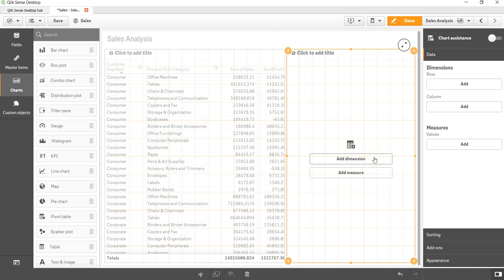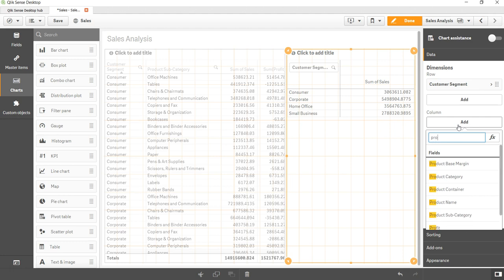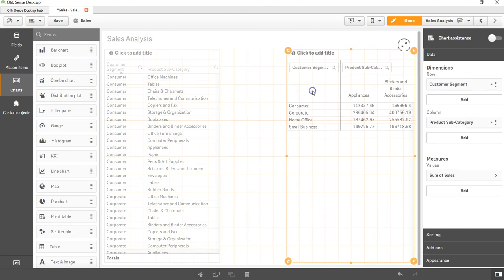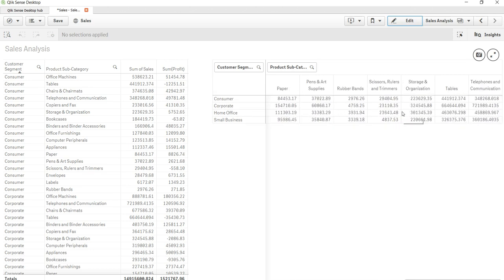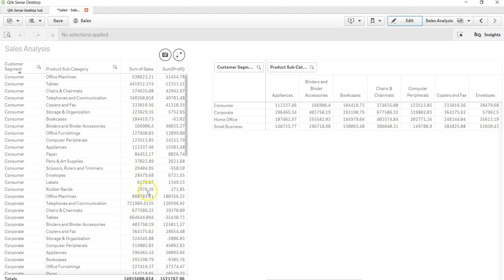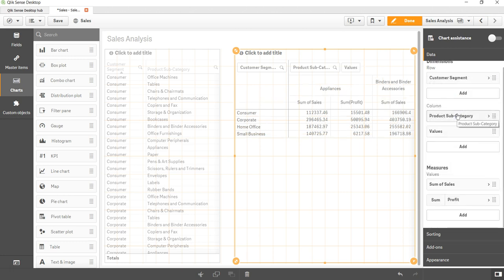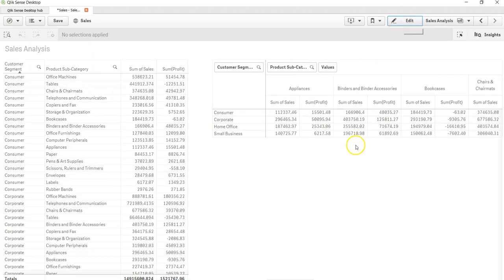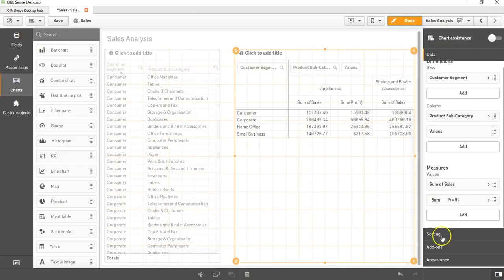34 How to Create Pivot Table in Qlik Sense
In this qliksense tutorial video I hvae tlaked about how to create pivot table in qliksense.

The pivot table presents dimensions and measures as rows and columns in a table. In a pivot table you can analyze data by multiple measures and in multiple dimensions at the same time. You can rearrange the measures and dimensions to get different views of the data. The activity of moving measures and dimensions interchangeably between rows and columns is known as “pivoting”.

The pivot table is particularly useful when you want to include several dimensions or measures in a single table, and then want to reorganize them to see different subtotals.

Advantages
The pivot table is very powerful when you want to analyze multiple dimensions and measures at once, and then reorganize them to get a different perspective on your data. Another advantage is that you can expand the rows you are interested in while keeping the rows in the rest of the table collapsed.

Disadvantages
The pivot table may seem a bit complicated, and does not give insights at a glance.

You can create a new pivot table on the sheet you are editing.

Do the following:

From the assets panel, drag an empty pivot table to the sheet.
Click Add dimension and select a dimension or a field.
Click Add measure and select a measure or create a measure from a field.
When you have created the pivot table, you may want to adjust its appearance and other settings in the properties panel.

Pivoting
When you want to rearrange your data to get a new view, you drag the items to the new place, either to a column or a row.

Different ways of pivoting
Essentially, pivoting involves dragging the dimensions and measures from rows to columns and columns to rows, but you have two options for performing the pivoting.

In the pivot table (both when editing and when analyzing).
In the properties panel (only when editing).
Pivoting using the properties panel
In the properties panel, you can add measures and dimensions to the pivot table, and also move the dimensions and measures to rows or columns. When you use more than one measure, the measures are grouped and a Measures item is created. You can change the internal order of the dimensions and measures, but when you have more than one measure, it is always the whole measure group that you move.

Global grouping
With global grouping you use a limited data set, and in that data set, you single out values that you want to focus on, for example, the best quarters, the top sales persons, or the worst selling products.

You can regard global grouping as a two-step procedure. First you apply a limitation to a data set, and then, in the resulting list, you apply the same limitation again to the inner dimension (that is, the dimension that is second in the sorting hierarchy), to only show results for the singled out inner dimension values.